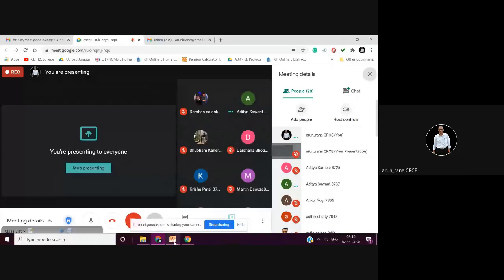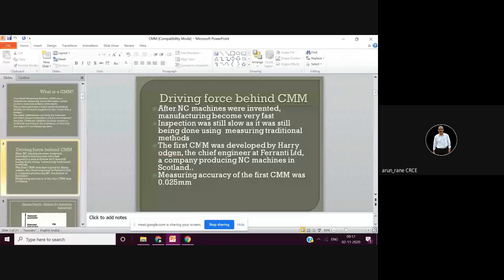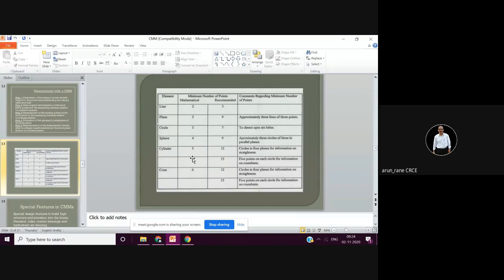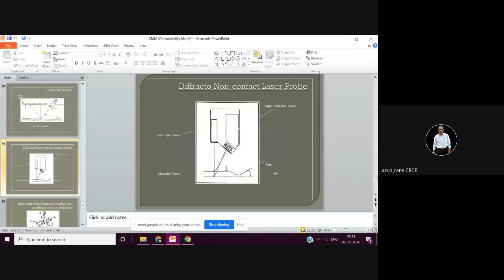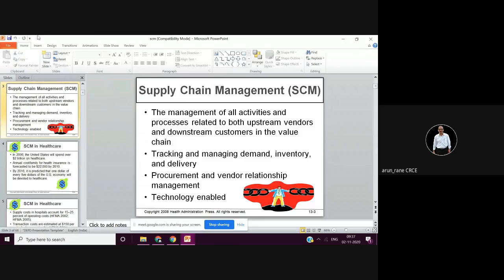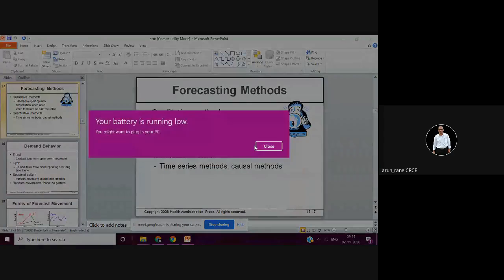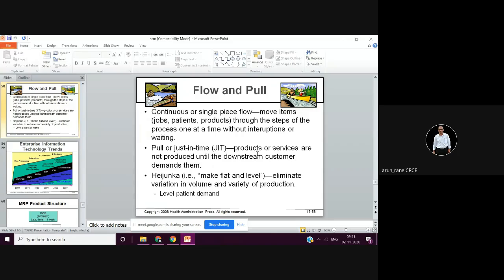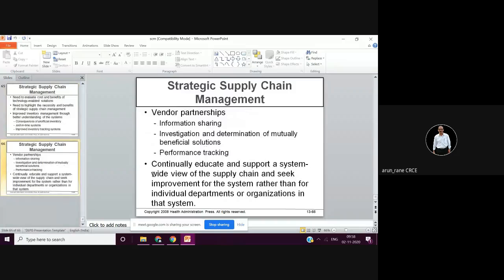CAM Lecture 30 CMM 2020 11 01 at 19 29 GMT 8